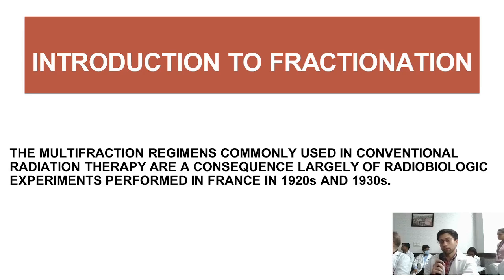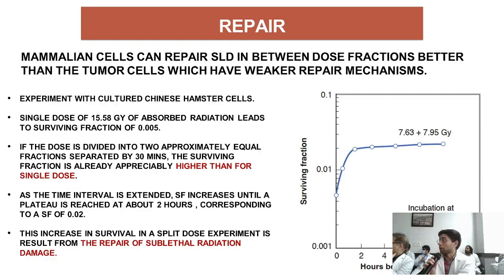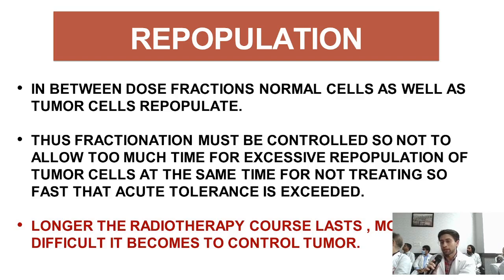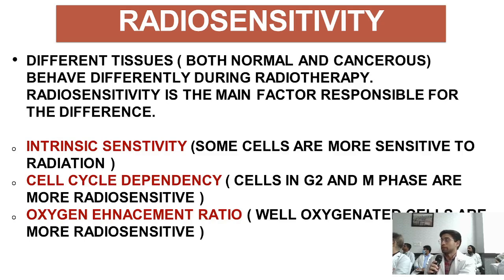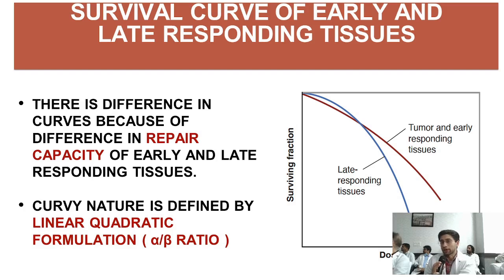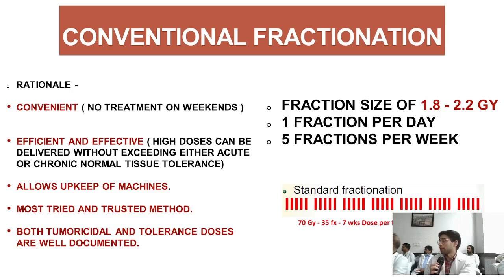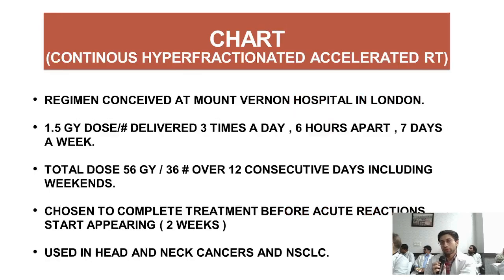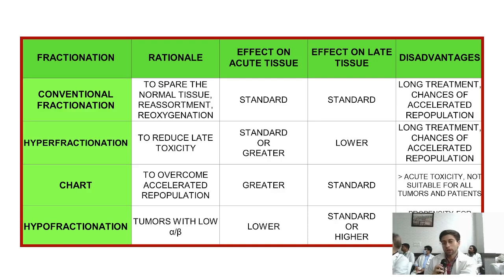Journal Cluub meet on 02th April 2025 by Dr Mohit Arora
Dr. Mohit Arora presented on  "Radiobiology of Fractionation" on 02 April 2025 in Journal Club meet at Cancer Hospital and Research Institute.